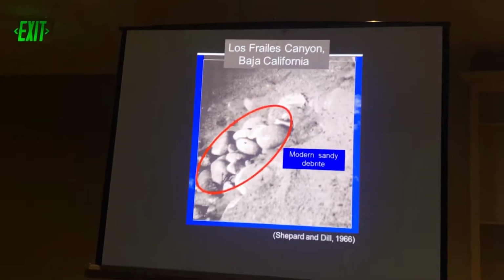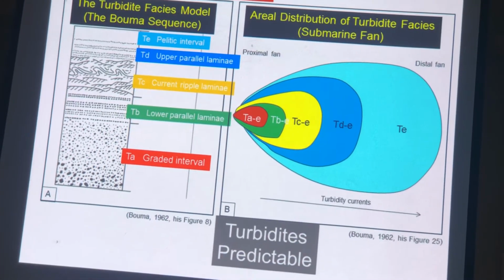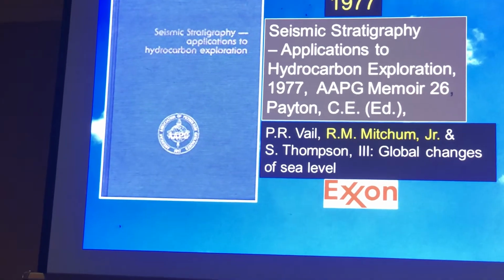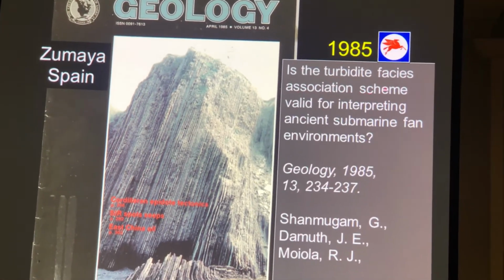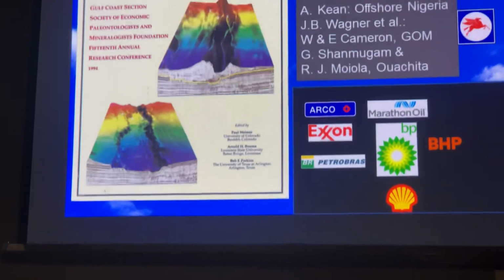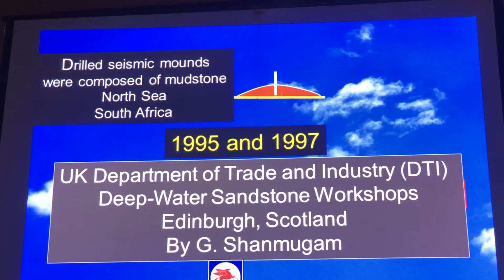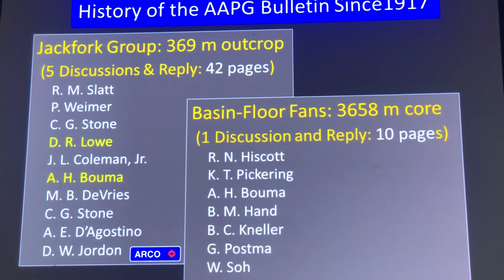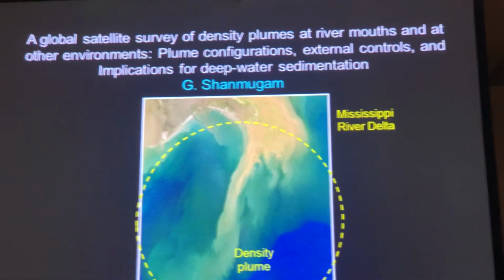Deep-Water Turbidites and Density Plumes by G. Shanmugam, Ph.D.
A lecture given at the
Dallas Geological Society International Dinner Event
Brookhaven Country Club, Dallas, Texas November 14, 2018